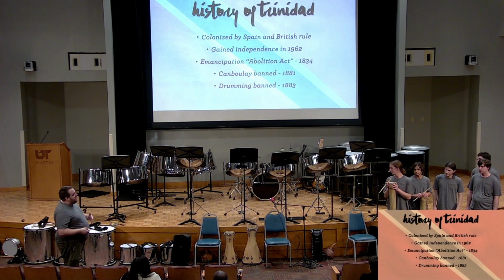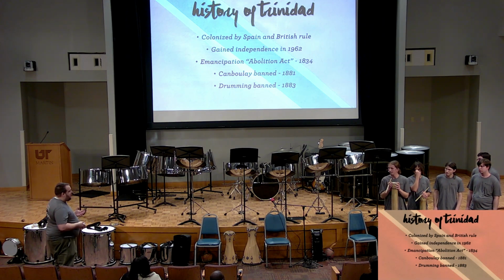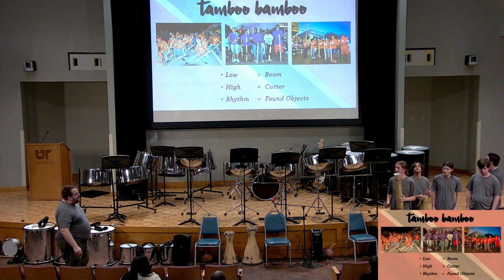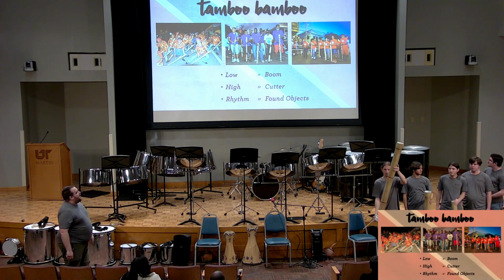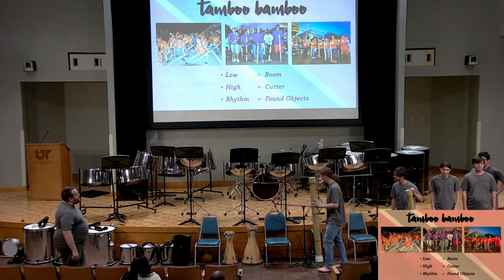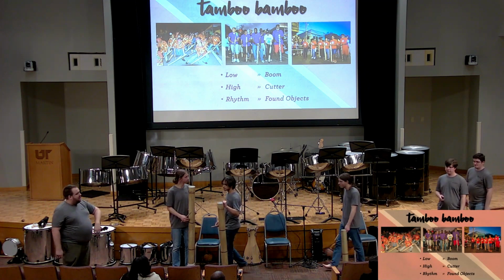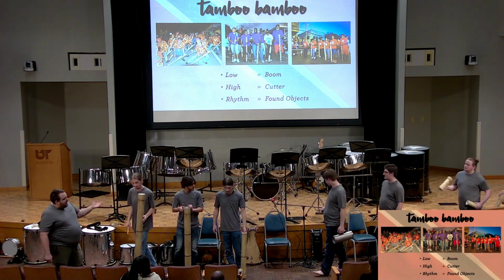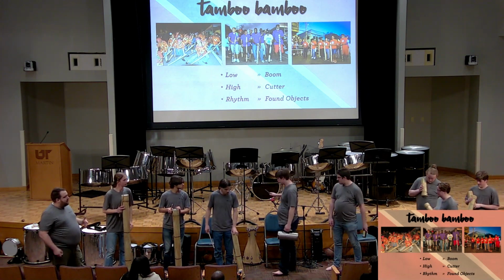CRC 2023 Roots of Rhythm